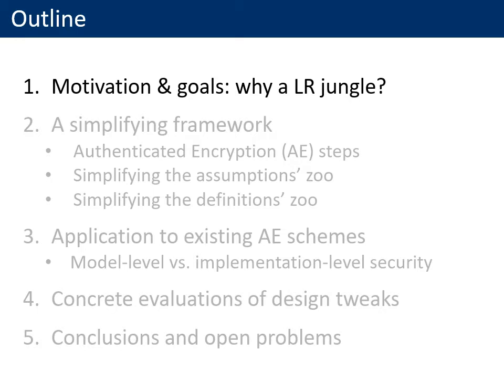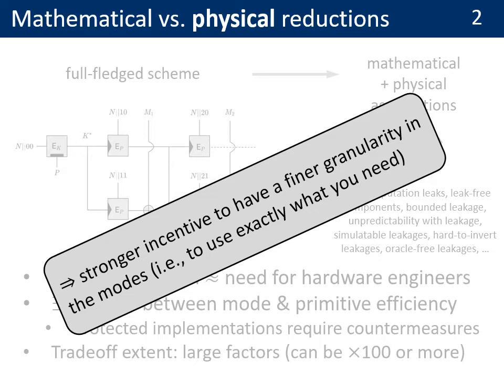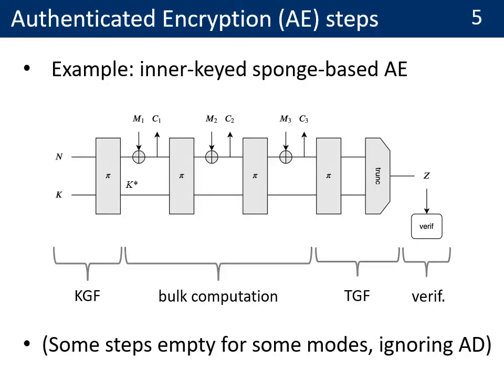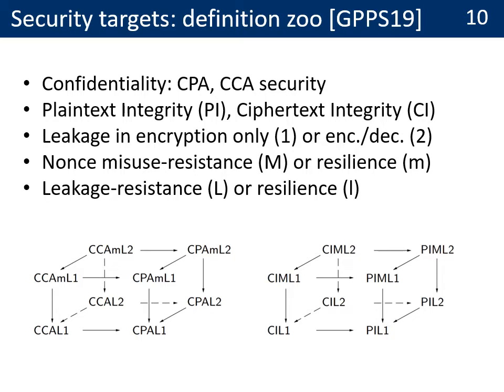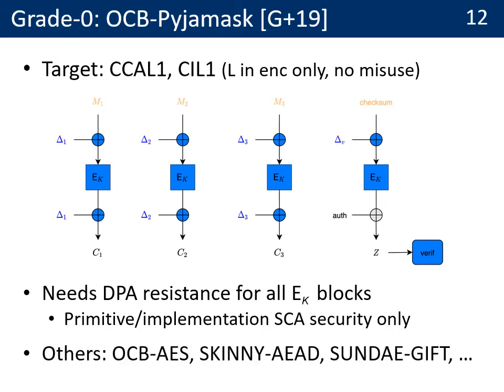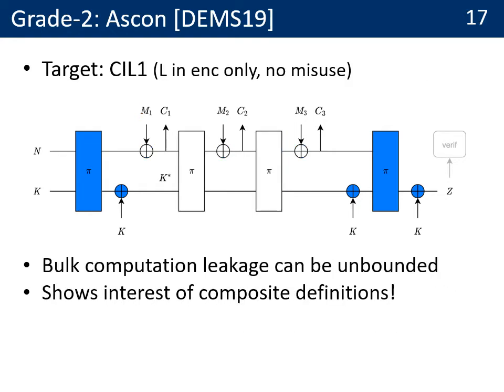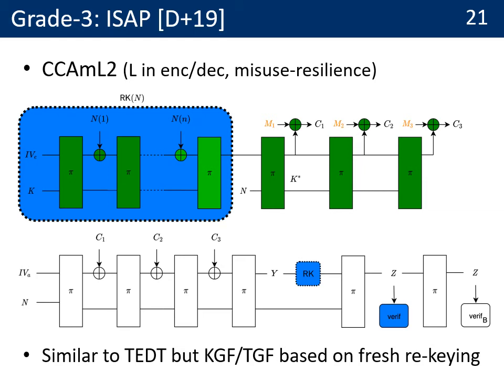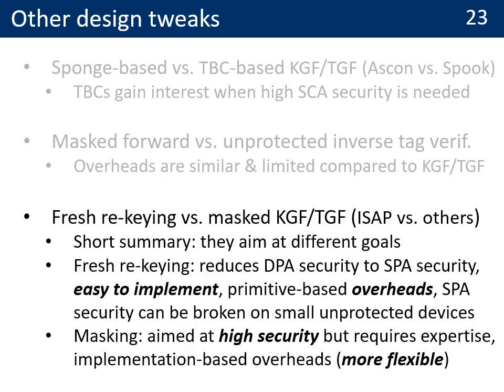Mode-Level vs. Implementation-Level Physical Security in Symmetric Cryptography: A Practical Gu...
Paper by Davide Bellizia, Olivier Bronchain, Gaëtan Cassiers, Vincent Grosso, Chun Guo, Charles Momin, Olivier Pereira, Thomas Peters, François-Xavier Standaert presented at Crypto 2020